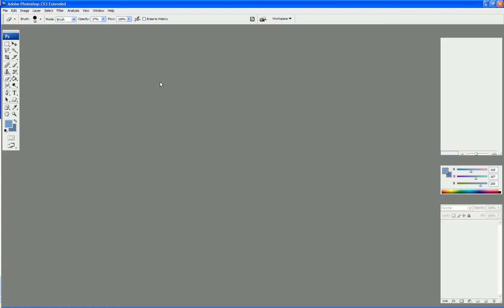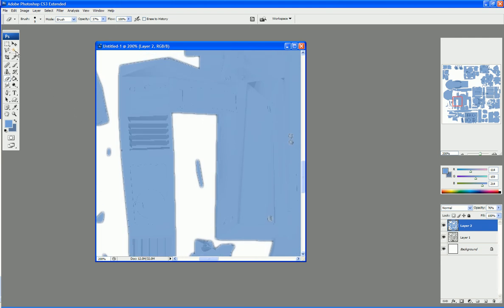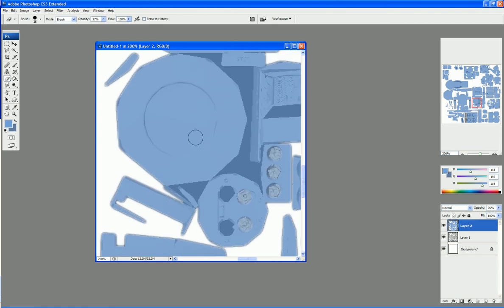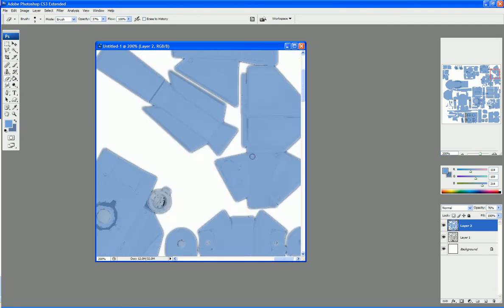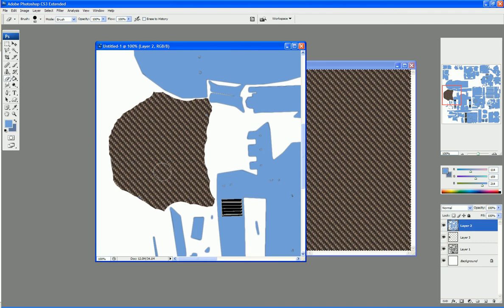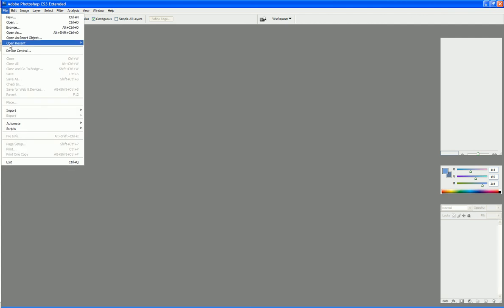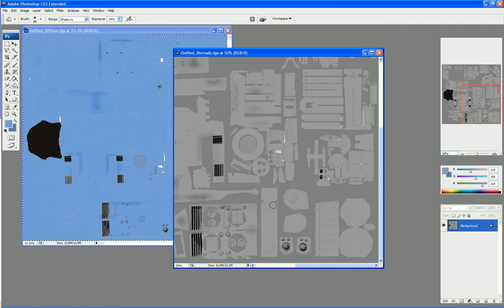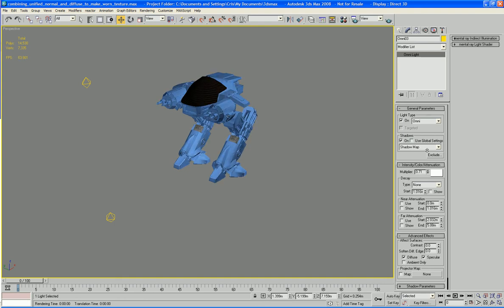3D宫殿 Next Gen Game Dev In UT3 3dsmax DVD4 1)